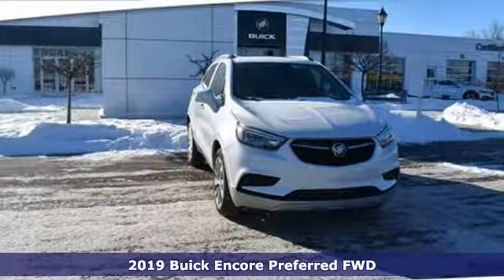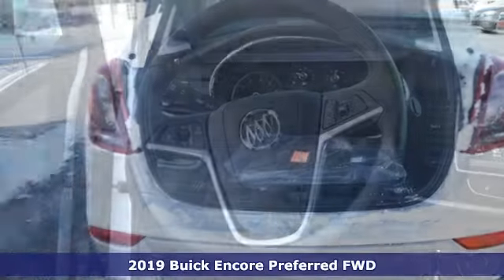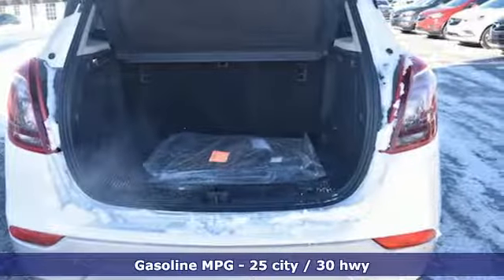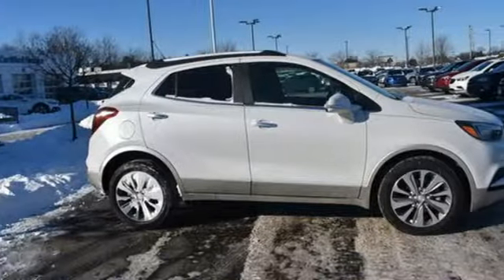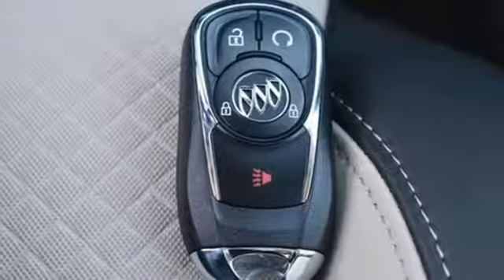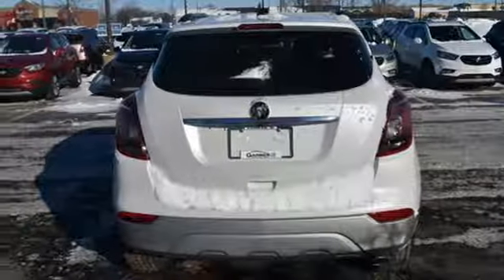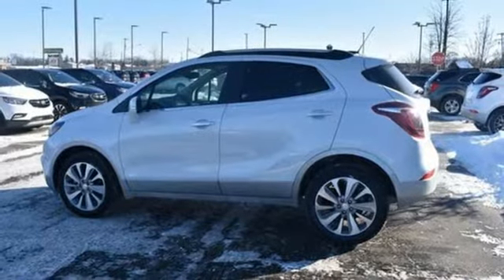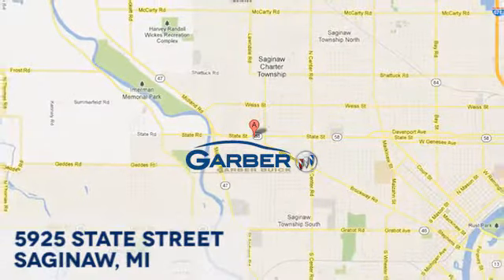New 2019 Buick Encore Saginaw MI Bay City, MI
Year: 2019
Make: Buick
Model: Encore
Trim: Preferred
Engine: 1.4L 4 cyls
Transmission: Automatic 6-Speed
Color: White Frost Tricoat
Interior: Shale/Ebony Accents w/Cloth w/Leatherette Seat Tri
Stock #: KB776857
VIN: KL4CJASB4KB776857
Features the Preferred package and the 1.4L 4 cyls. MOONROOF. REMOTE START. Rear cargo cover. Front and rear color keyed floor mats. 4g LTE wifi hotspot. Keyless open and start. Backup camera. Quitetuning technology with active noise cancellation. Bluetooth. Apple carplay. Android auto. 6 Speaker audio system. Onstar capabilities. Backup camera. *Internet price may require GMS eligibility and may include rebates. All prices specifications and availability subject to change without notice. Contact dealer for most current information.* Although we attempt to keep our inventory current we cannot guarantee that this vehicle and all others will still be available for sale. The advertised price does not include sales tax vehicle registration fees finance charges documentation charges and any other fees required by law. Internet price does not include dealer installed options. PRICING MAY INCLUDE GM EMPLOYEE PRICING LESS ANY COMPATIBLE REBATES (CONQUEST LOYALTY LEASE LOYALTY SELECT MODELTRADE ASSISTANCE FARM BUREAU SELECT MARKET PRIVATE OFFERS CREDIT CARD OFFERS ETC). Please contact the dealer for latest pricing. Pricing subject to change without notice to correct errors or omissions.FREE OIL CHANGES & TIRE ROTATIONS FOR A YEAR AT GARBER BUICK

Address:
5925 State Street